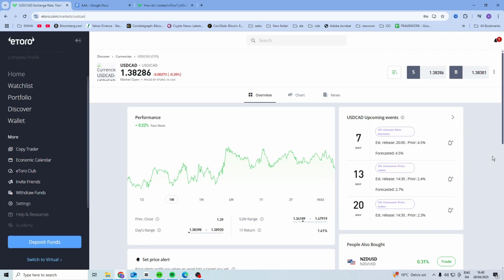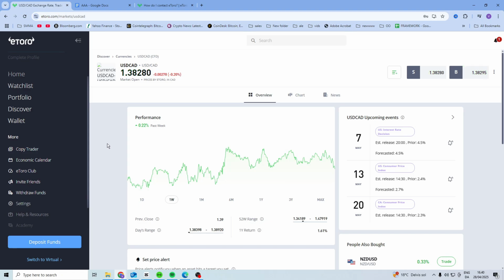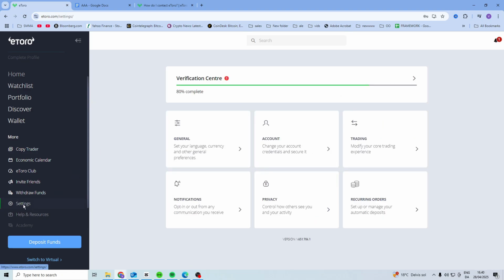How To Delete eToro Account - Full Guide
In this video I'll show you how to quick easy and fast close down your account in eToro. The method is very simple and clearly described in the video. Follow all of the steps & see how you can delete your eToro account forever and permanently